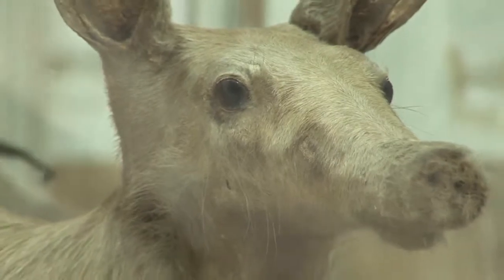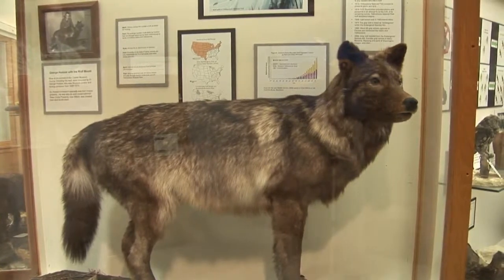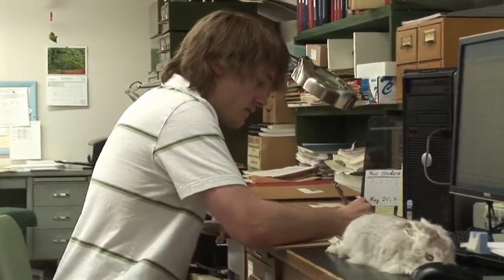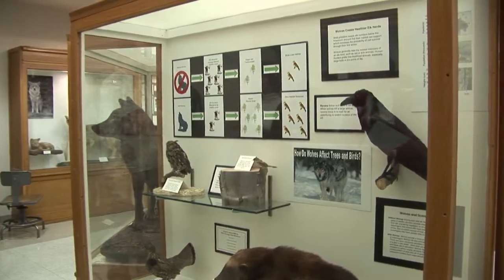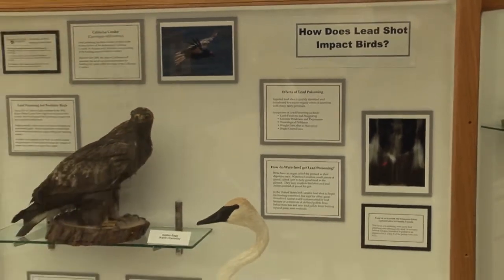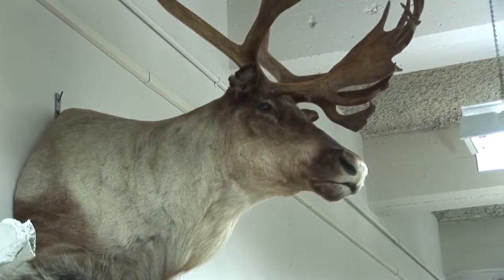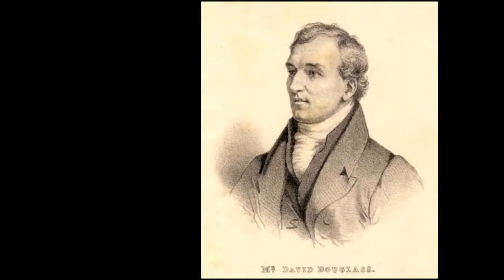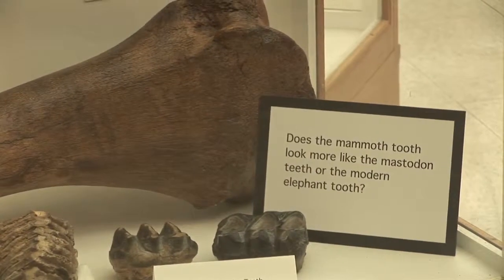Education at Conner Museum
Why is lead shot bad for birds? Is it possible to bring a mammoth to life using fossil DNA? Director Mike Webster explores these and other questions, and how new displays and public lectures at Washington State University's Conner Museum educate visitors.

Part of a video series on Washington State University's natural history collections, featured in "Fine Specimens," Washington State Magazine, Winter 2008/09 issue.